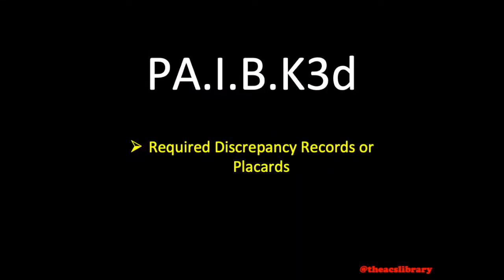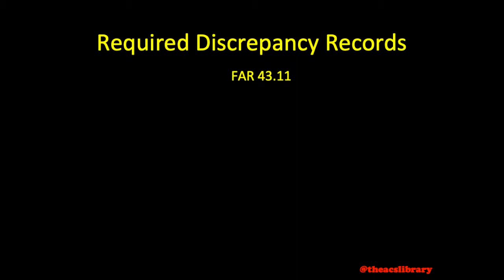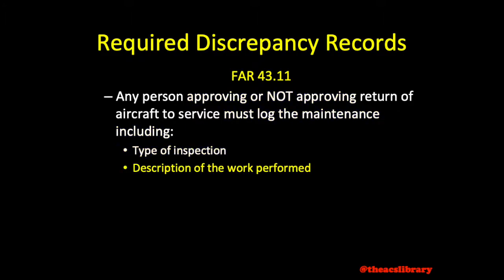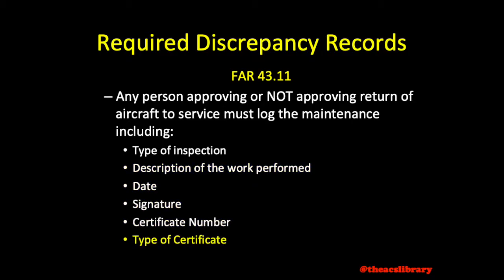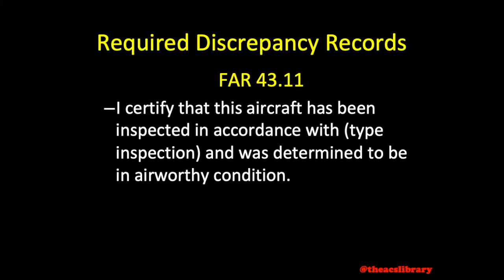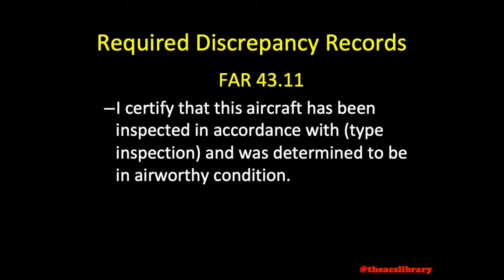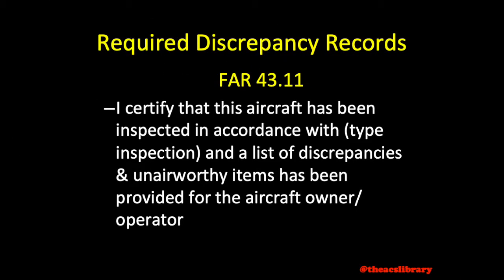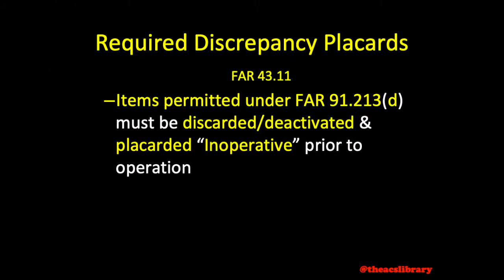PA.I.B.K3d Required Discrepancy Records or Placards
Today's video is over required Discrepancy Records to be entered into the aircraft Maintenance Logs and Placards required in the event of inoperative equipment or instruments allowed to remain in the aircraft under FAR 91.213(d).  FAR 43.11 covers the procedures for each of these two topics for operations under Part 91.